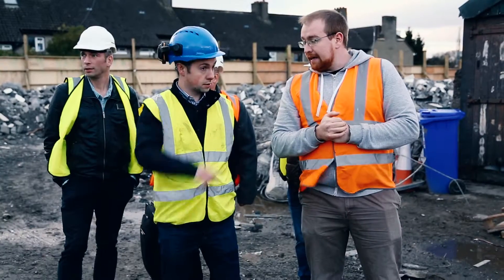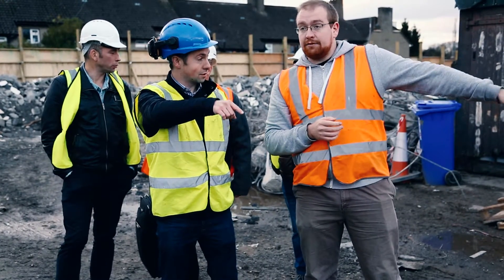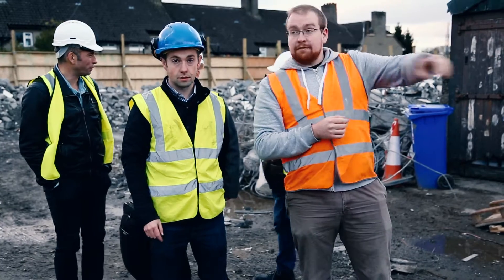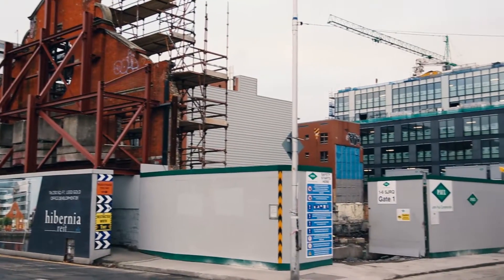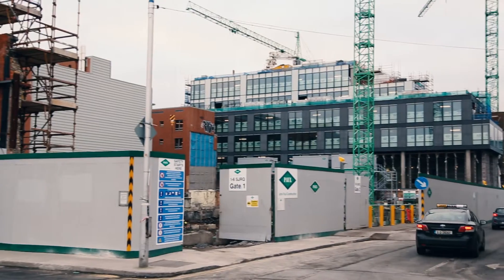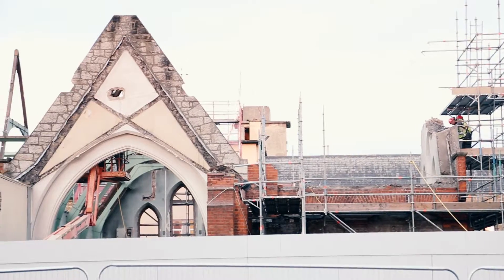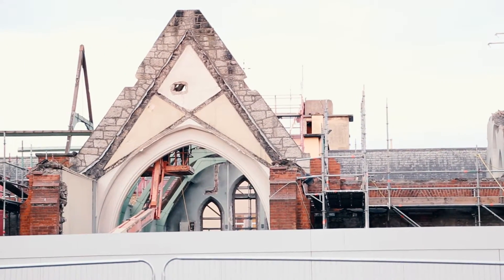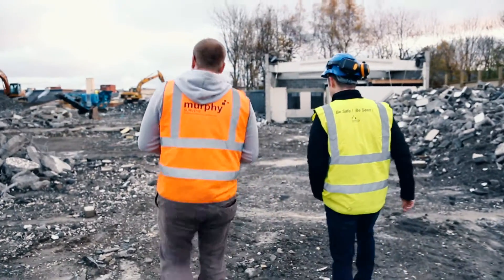Customer Case Childrens Hospital Dublin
Long term and remote monitoring of ground vibrations and noise by AVA system (Ground vibration) and Sonitus System (Noise) performed by the monitoring consultancy Murphy Surveys at the New Childrens Hospital project in Dublin Ireland.